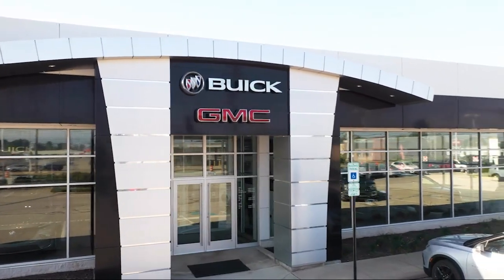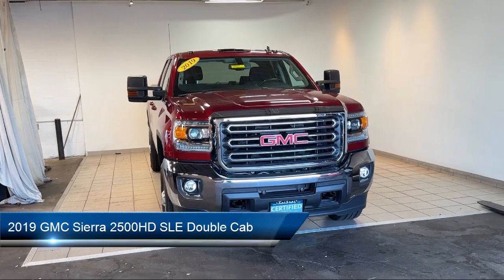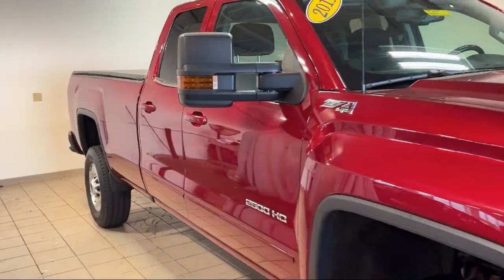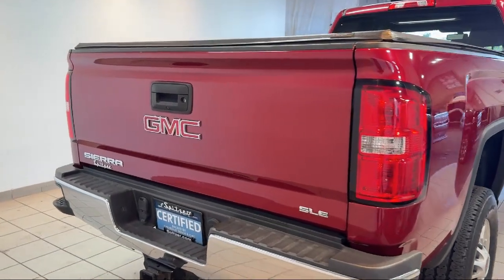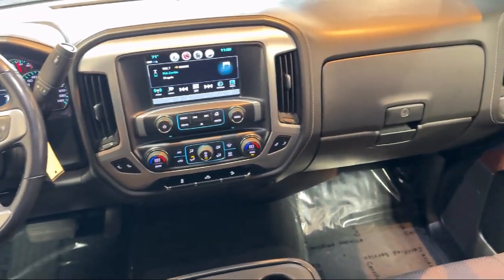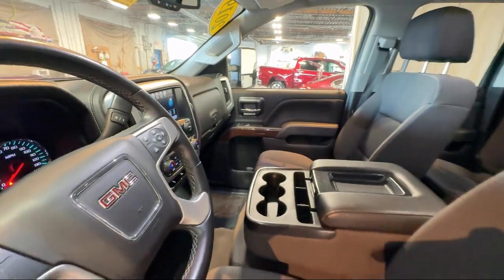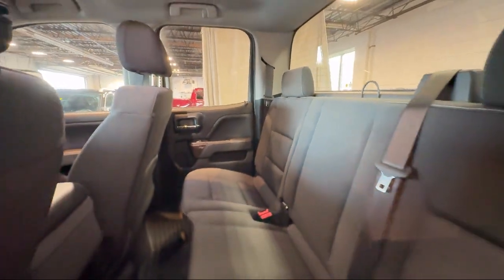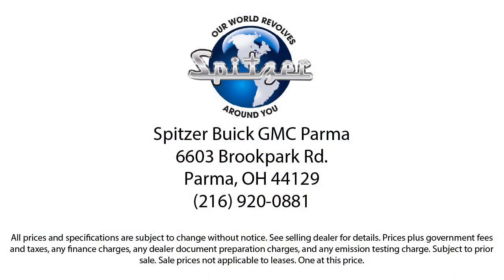2019 GMC Sierra 2500HD SLE Double Cab Parma Parma Heights Strongsville Lakewood Cleveland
2019 GMC Sierra 2500HD SLE Double Cab Stock Number: 1140PG Vin:2GT22PEG3K1156753.
Spitzer Buick GMC Parma is proudly serving our friends and neighbors in Parma, Parma Heights, Strongsville, Lakewood, and Cleveland! or give us a call at for more information about this or any of our other vehicles.
Spitzer Buick GMC Parma6603 Brookpark Road